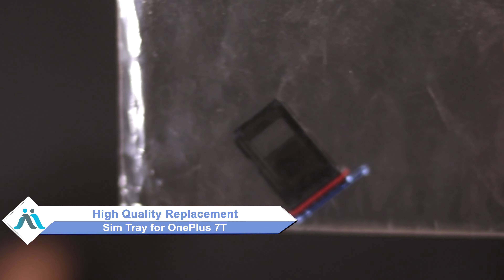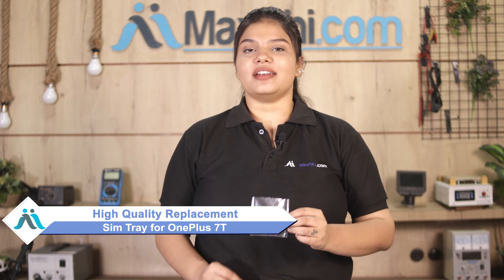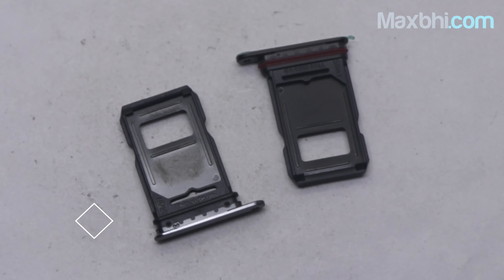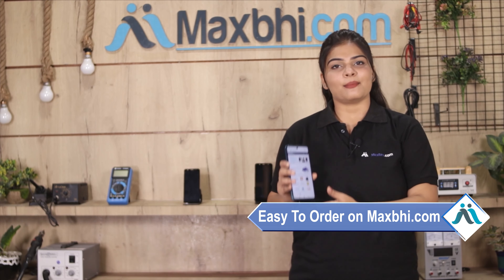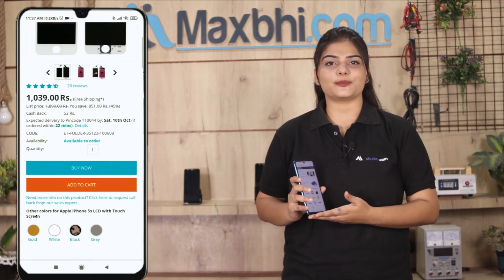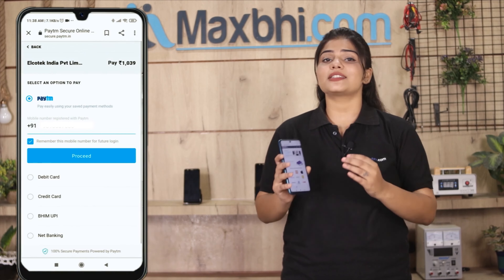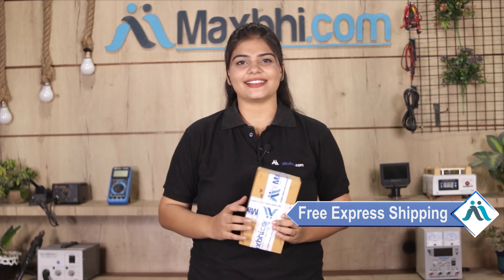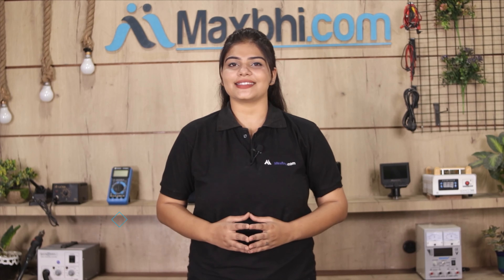Buy OnePlus 7T Sim Tray, Free Delivery High Quality Best Price Maxbhi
Damaged Sim Tray in your OnePlus 7T? The replacement Sim Tray for OnePlus 7T comes with replacement warranty and the shipping is done in secured packing to make sure you get the product in perfect shape.